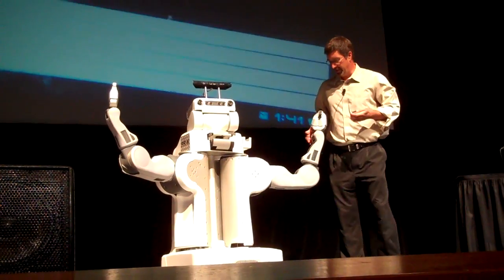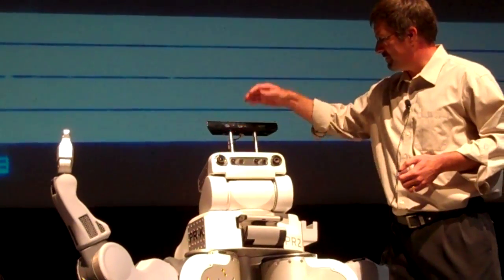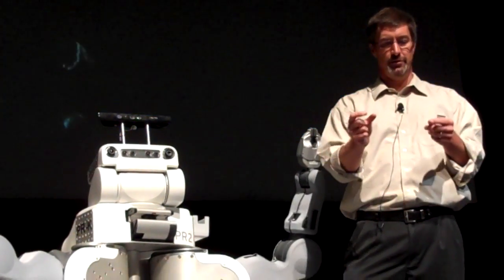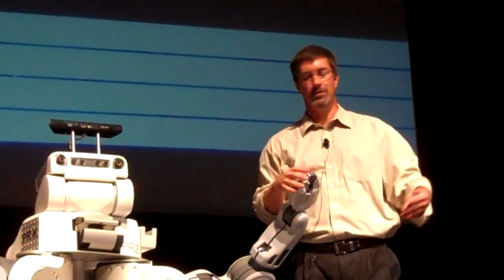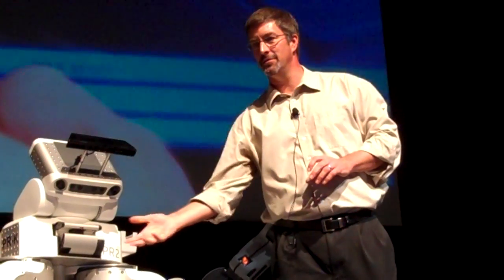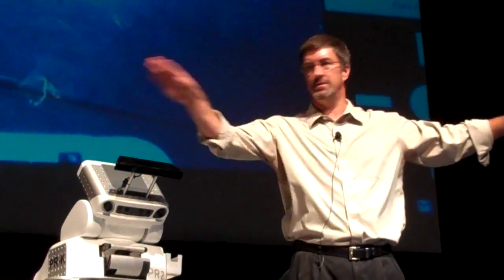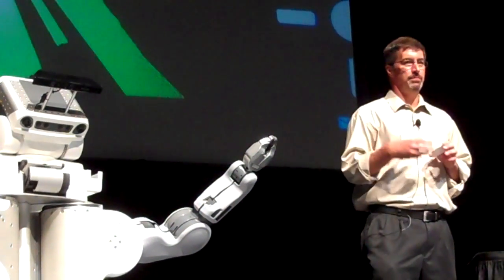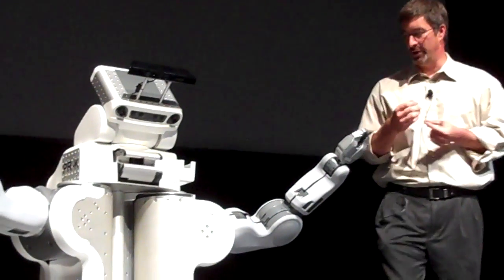Willow Garage robot